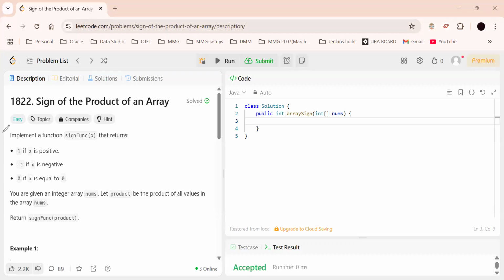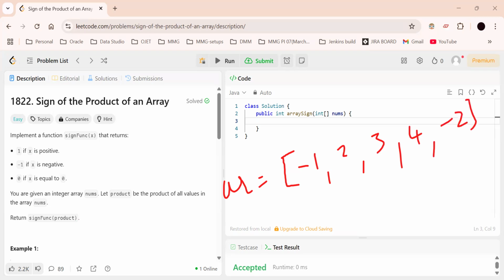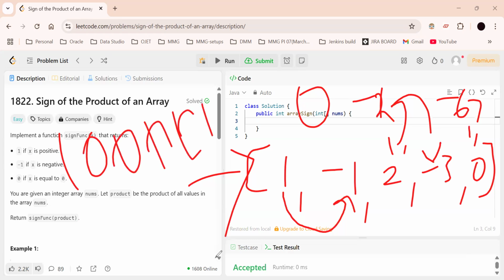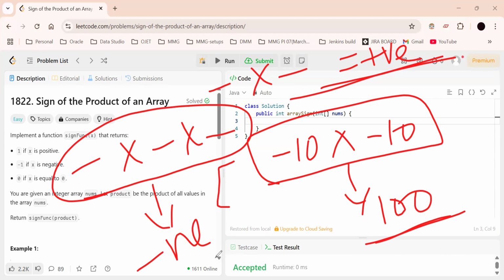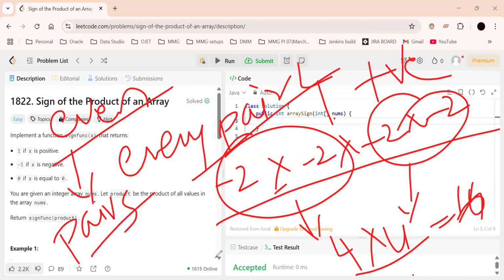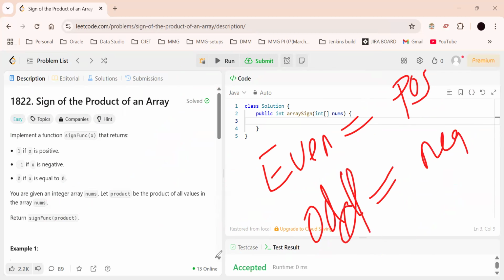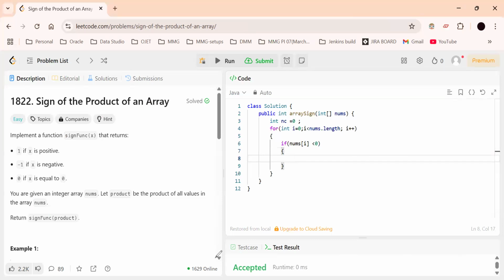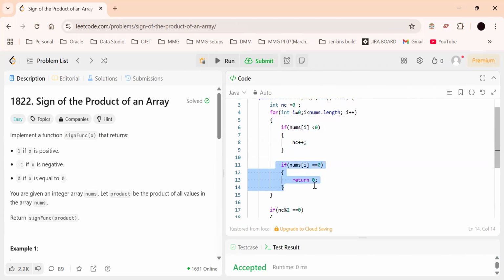Count Number of Pairs With Absolute Difference | DSA Coding Interview Problem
Learn how to count pairs in an array whose absolute difference equals a given value using an efficient Hashing approach. An important Array problem for coding interviews and MNC placements.